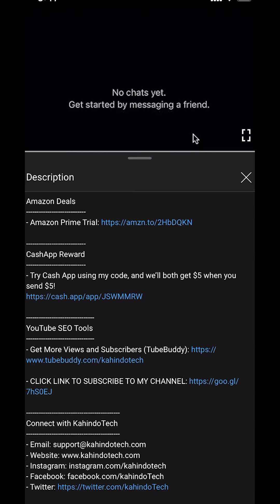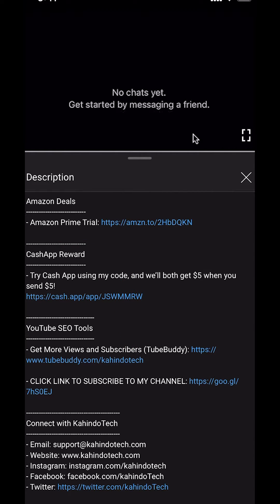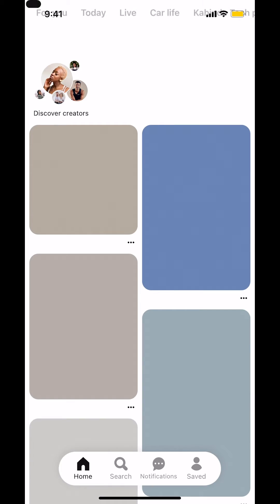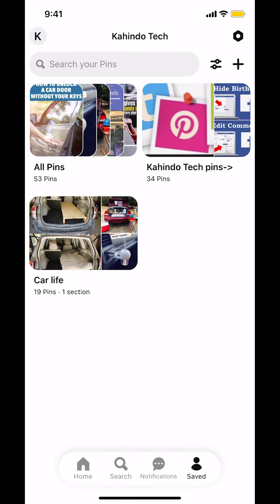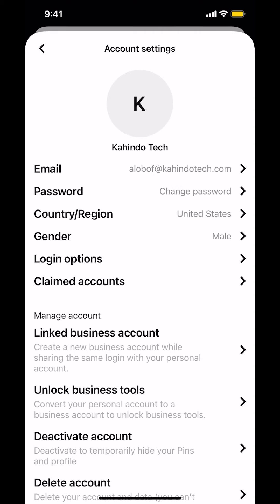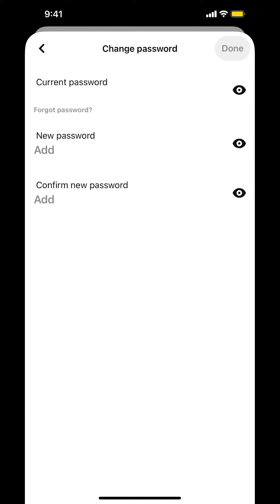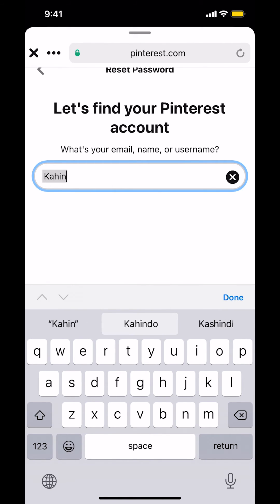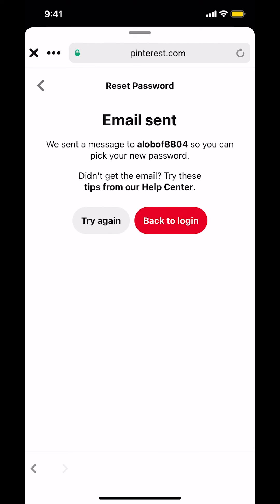How To Reset Forgotten Password Pinterest | Change Pinterest Password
This video shows How To Reset Forgotten Password Pinterest | Change Pinterest Password.